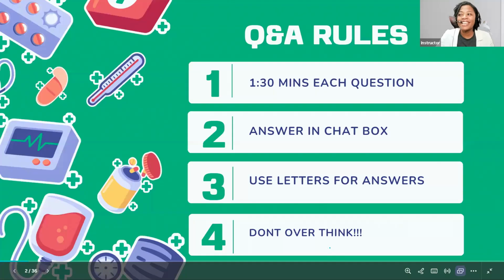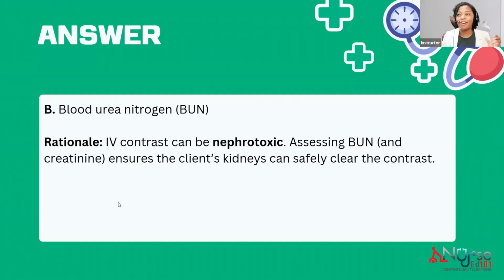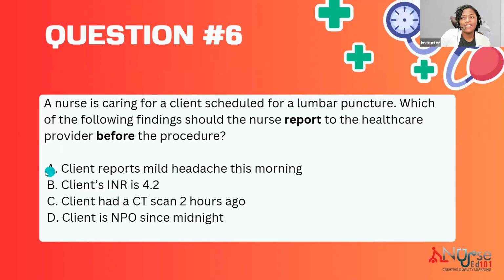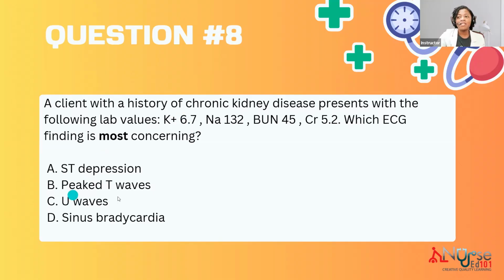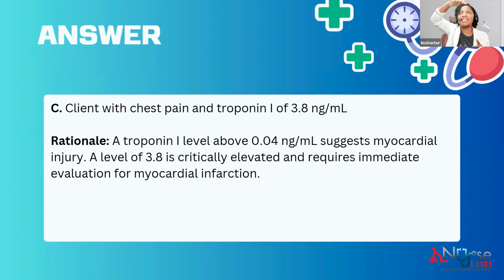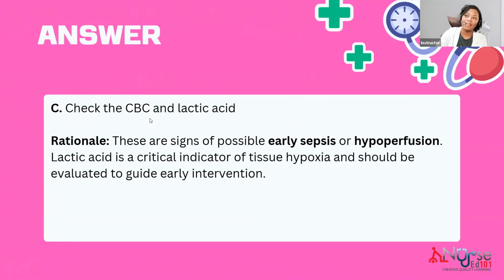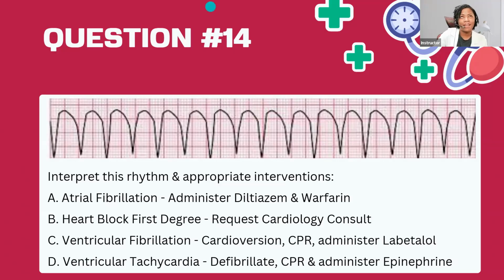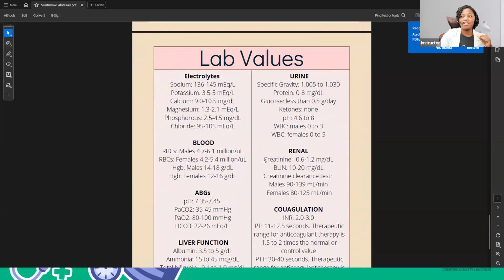Thirsty Thursdays- Reduction of Risk Potential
Reduction of Risk Potential

Nurse Ed 101

For More information about our courses.